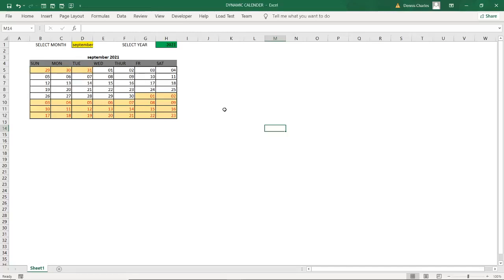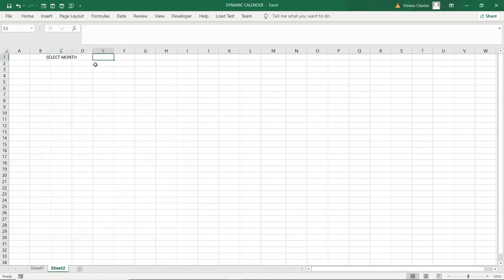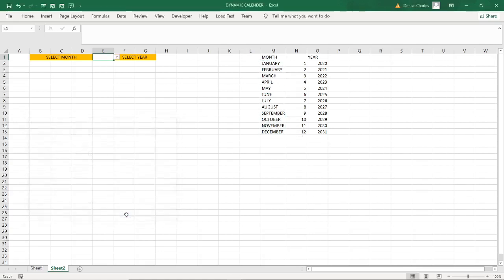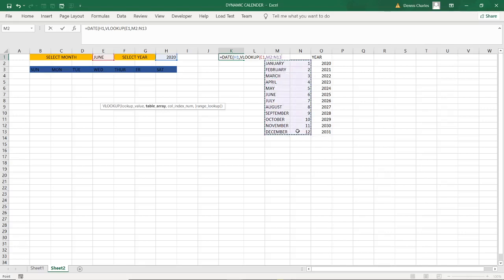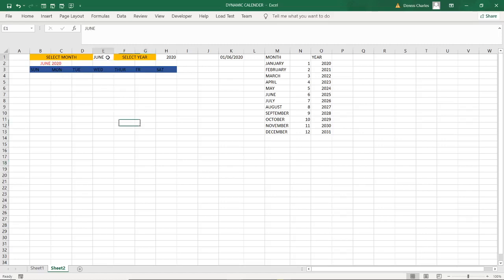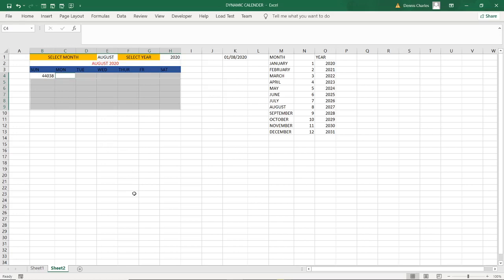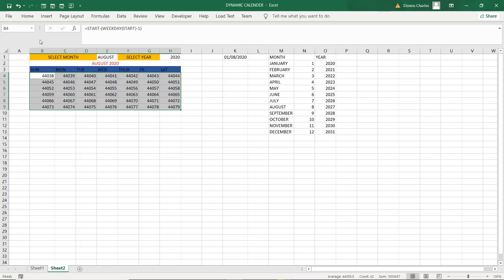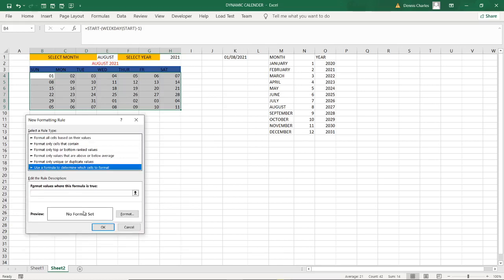PROJECT OF CREATING CALENDER USING EXCEL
CREATING A DYNAMIC CALENDER USING EXCEL WITHOUT CODING